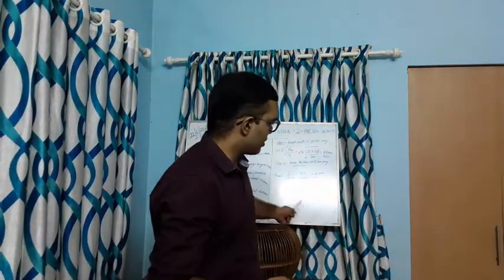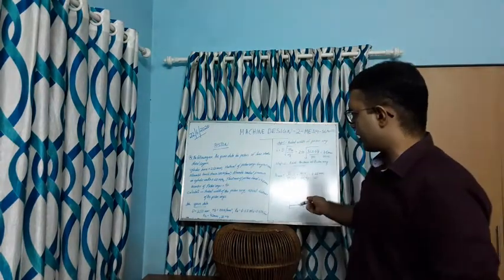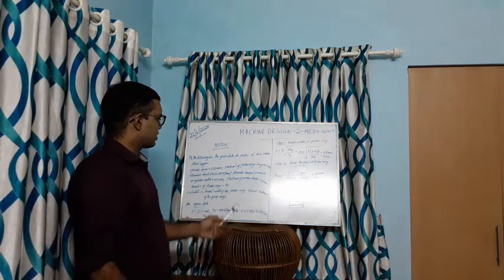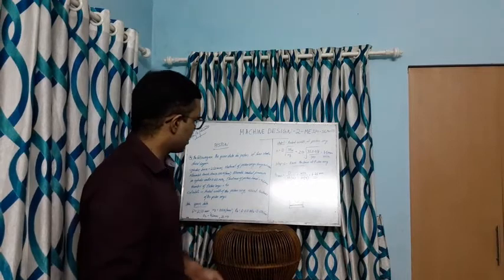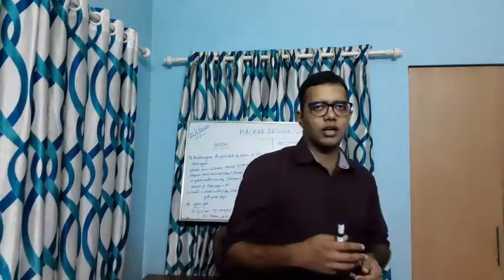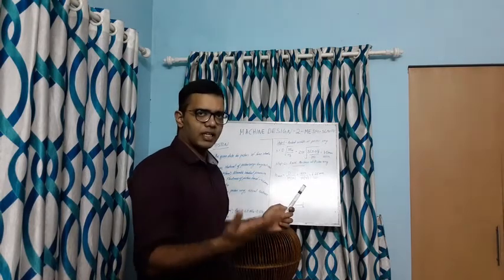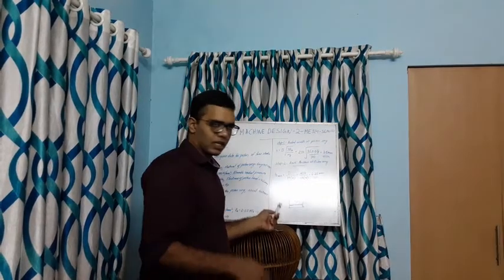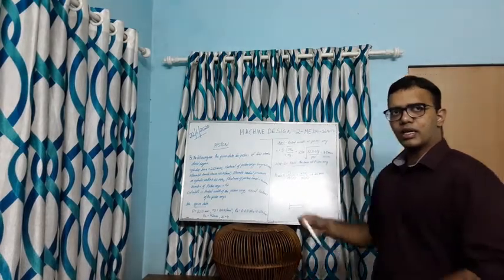Machine design2 | Engine | B-Tech Automobile | Semester 6